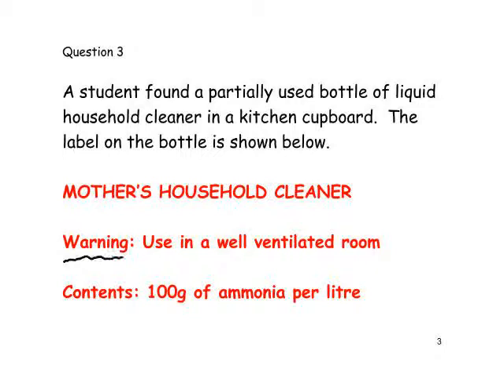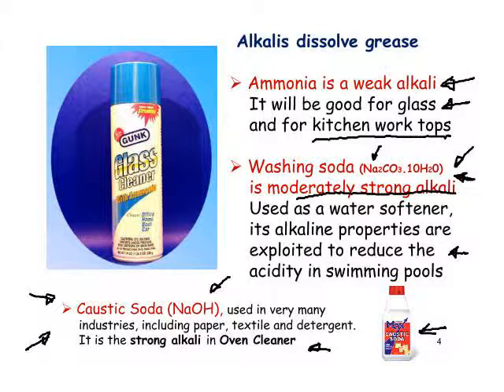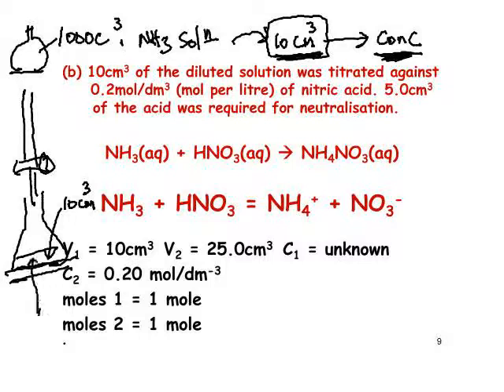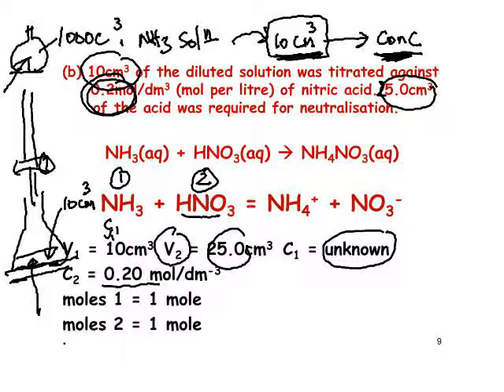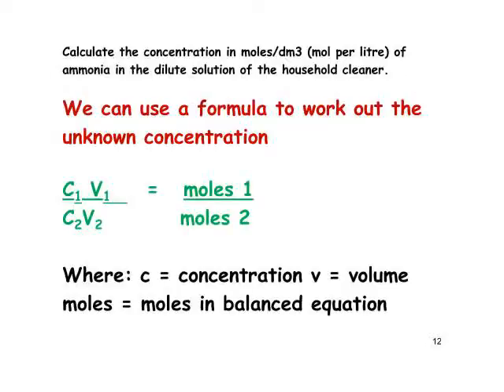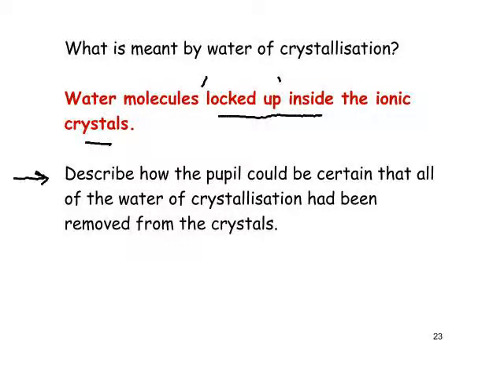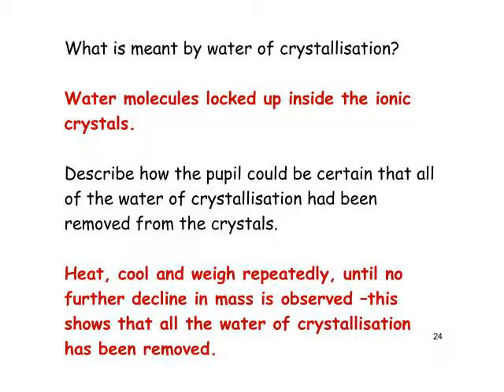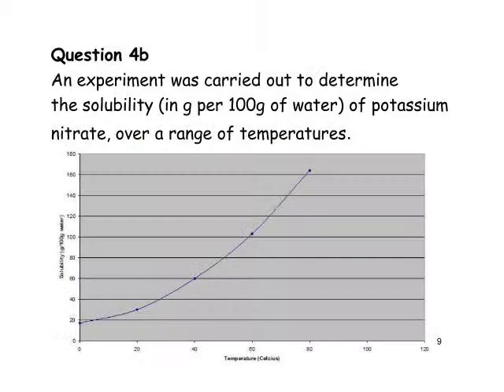Y11 Reacting Mass Questions 3 and 4. From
Number 2 in the series. Question 3 looks at determining the concentration of ammonia in a household cleaner - by titration with nitric acid. Question 4 is actually several questions in one. Part (a) determines the number of moles of water of crystallisation in hydrated zinc sulphate. Part(b)looks at the solubility of potassium nitrate and then the solubility's of oxygen and nitrogen. Part (c) looks at determining the concentration of KOH, a waste product from soap manufacture, by titration with nitric acid. There is a final part that looks at using KOH solution to determine the relative molecular mass of an acid HX.

Frank Scullion
Production and Recording: Frank Scullion